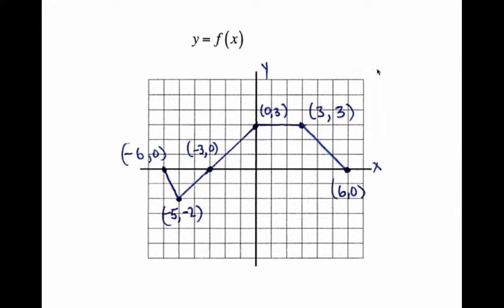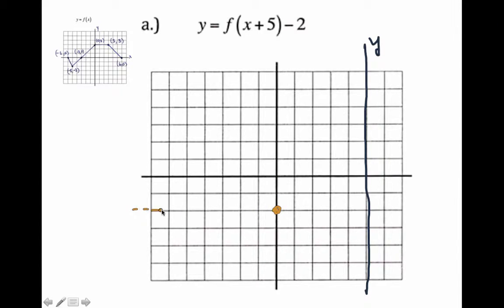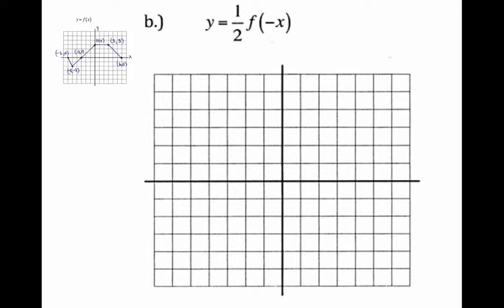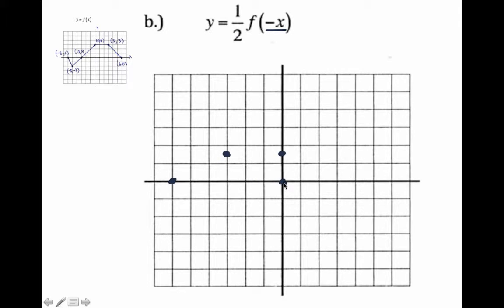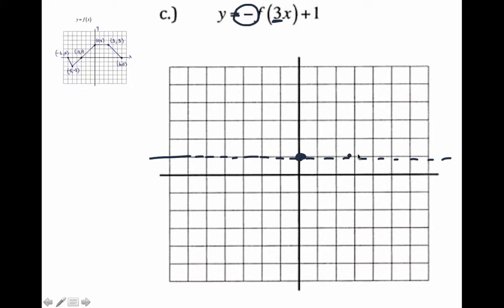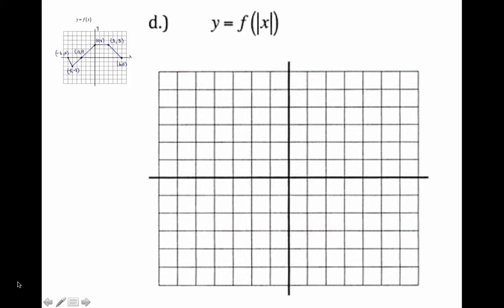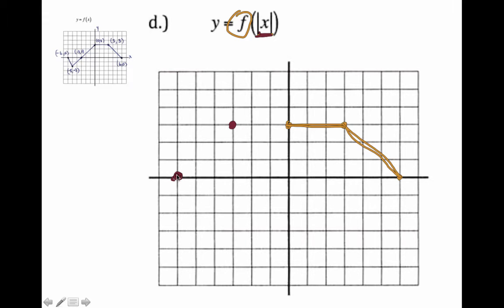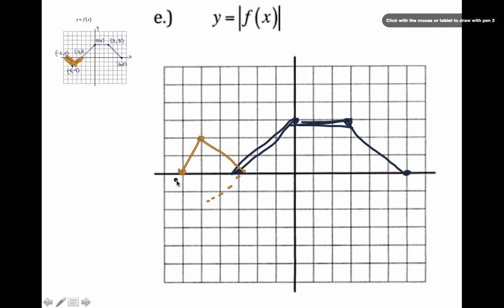Worksheet 3 part 3